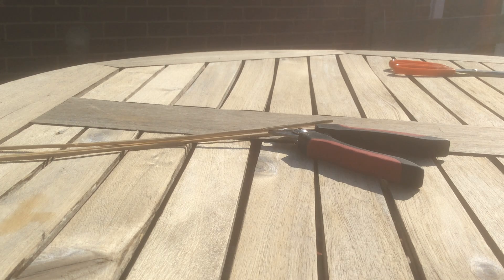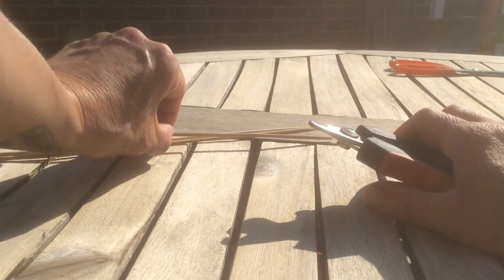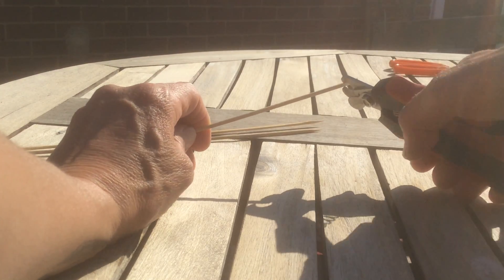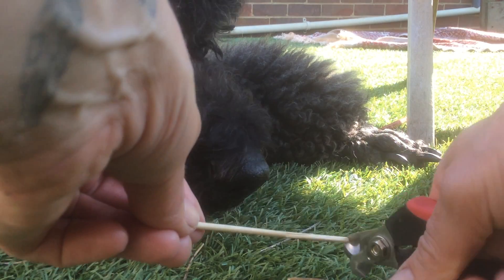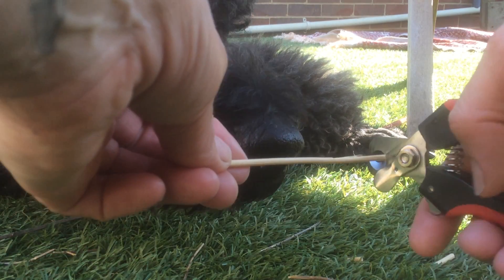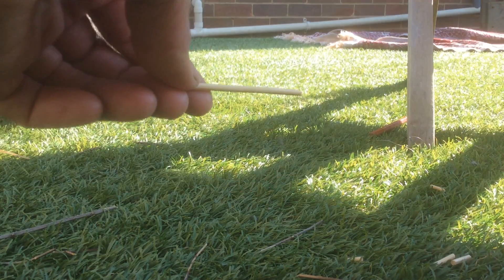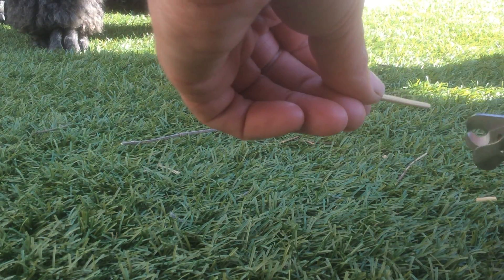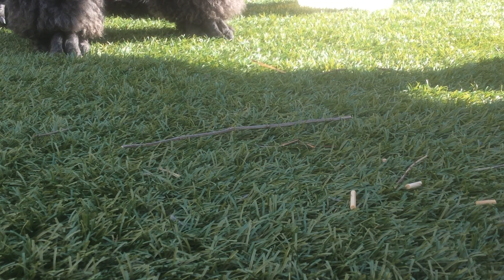Tips for noise sensitive dogs who dont like nails being clipped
Tips for when your noise sensitive dog doesn't like having his nails clipped.  Safe and kind training.